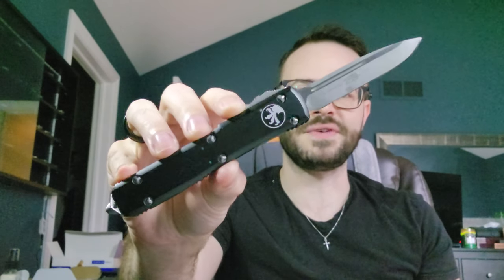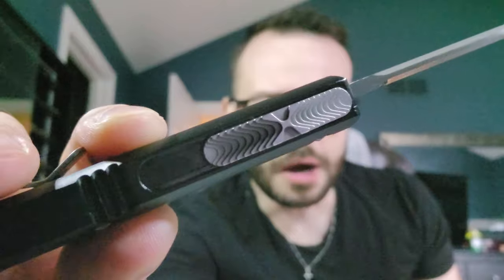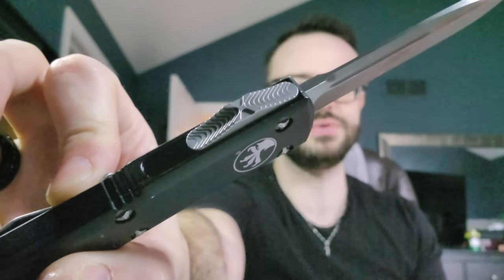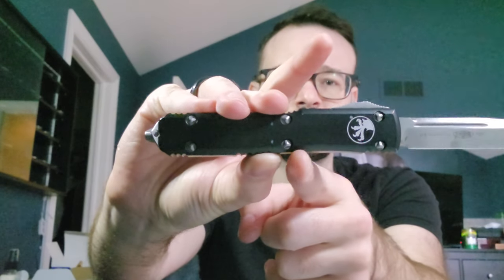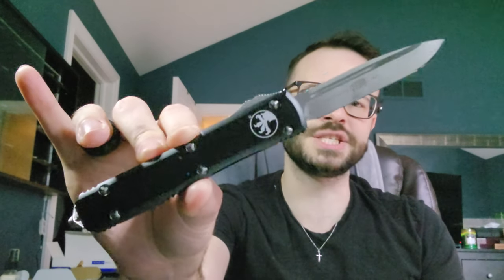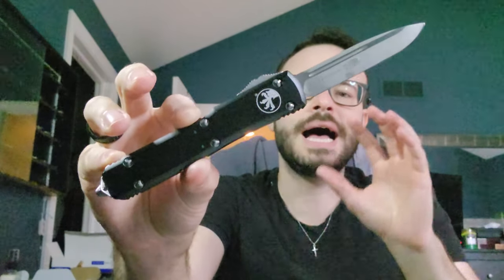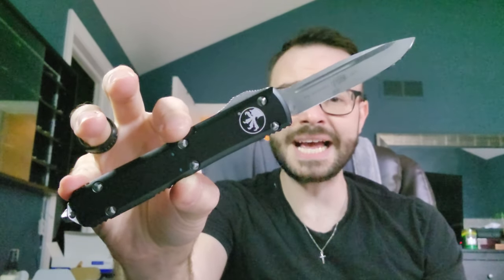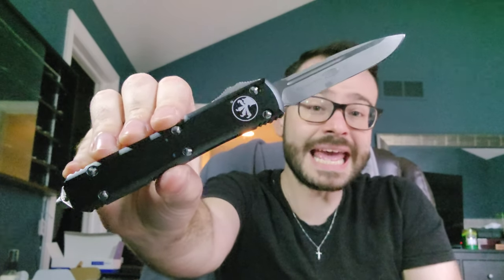Microtech Ultratech Knife Review